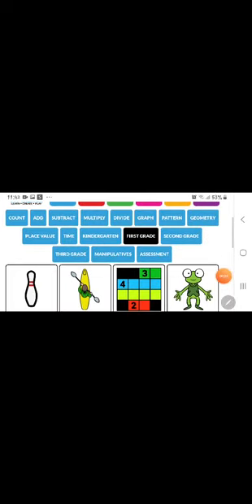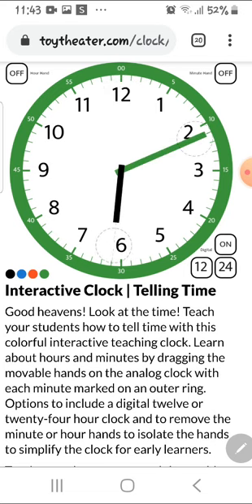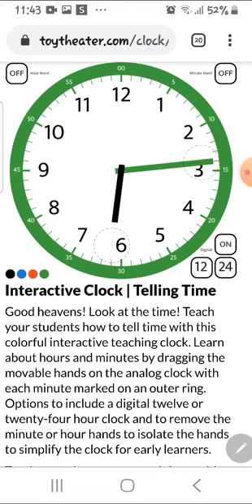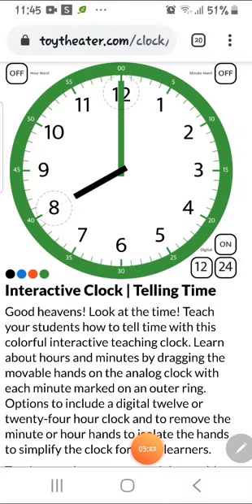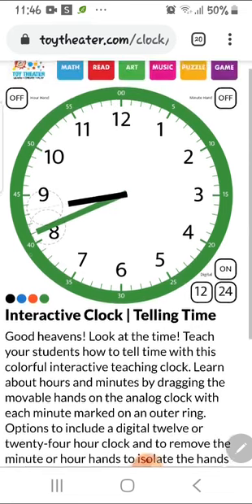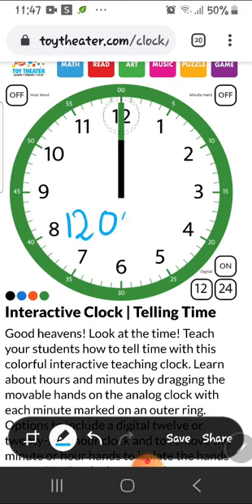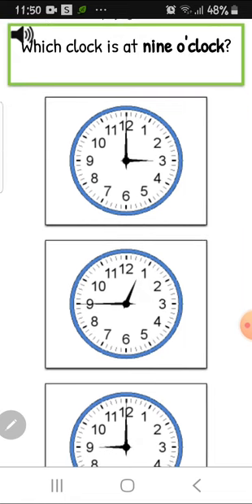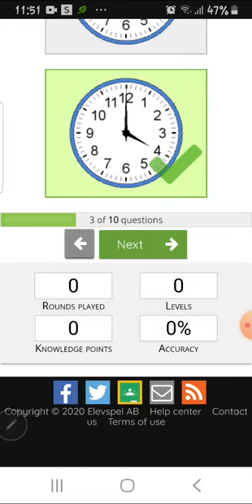Time Hour Analog Clock G 1 part 2